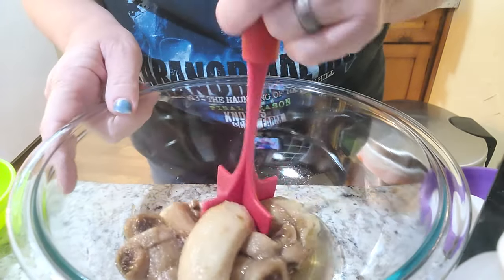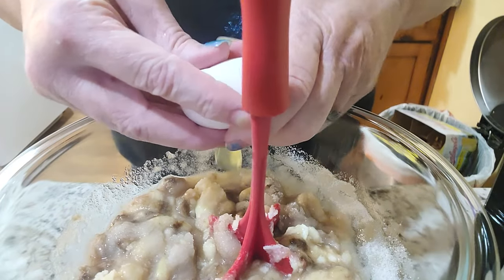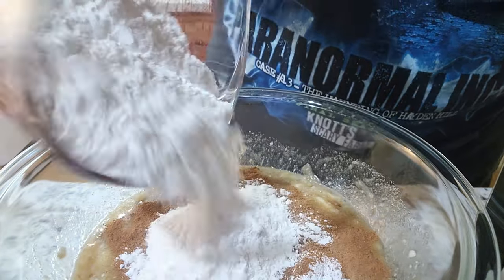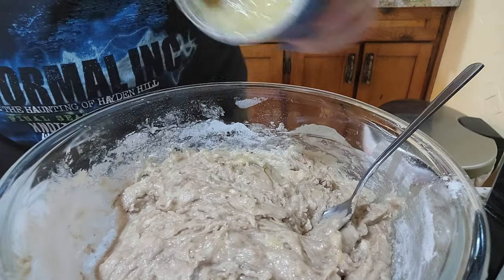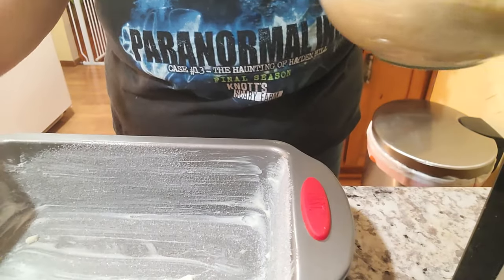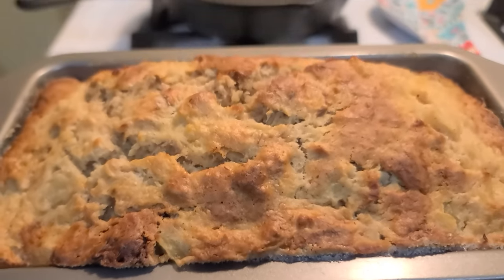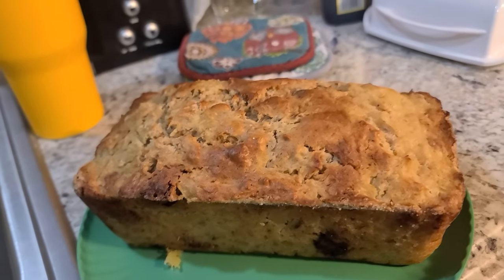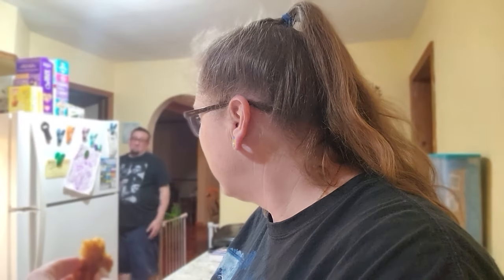Baking Super Moist Pineapple Banana Bread By Lou Lou Girls (2k)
Today I am baking pineapple banana bread by Lou Lou Girls. I love banana bread so I know this is going to be good! Let's get baking!!!

Chapters:
Hey Guys 0:00
Wet Ingredients 2:13
Dry Ingredients 3:58
Baking Time 6:32
Time to Taste 8:35
Gravity Works 10:28